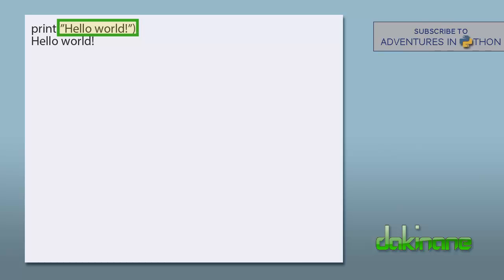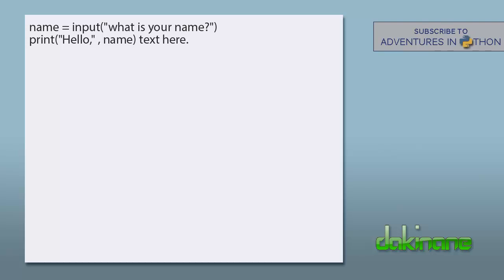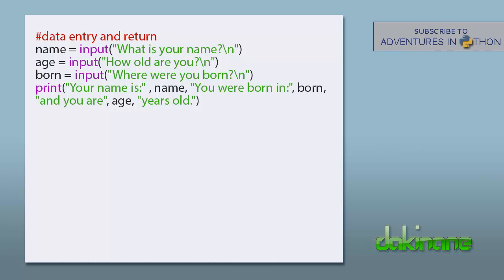Learn Python - Lesson 1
In this free programing lesson you will be introduced to strings and variables in Python.  This is the first step for me on my programming journey, join me for the ride, use these free learning tutorials as learning resources for your students and fellow teachers.